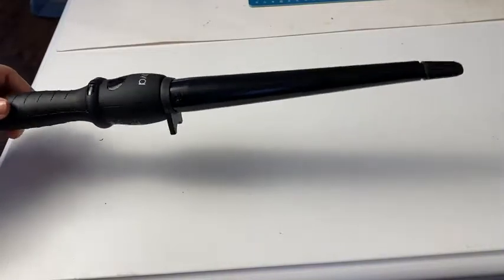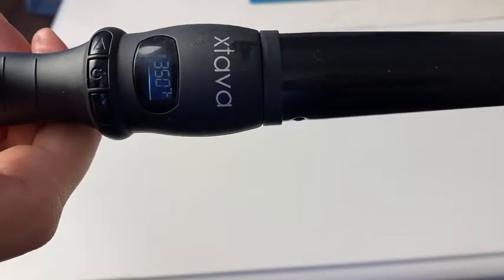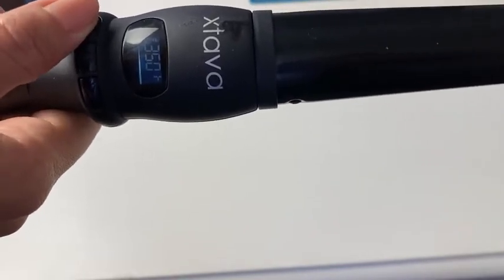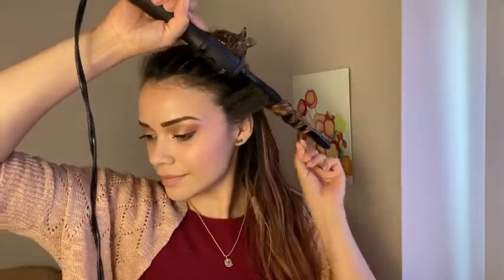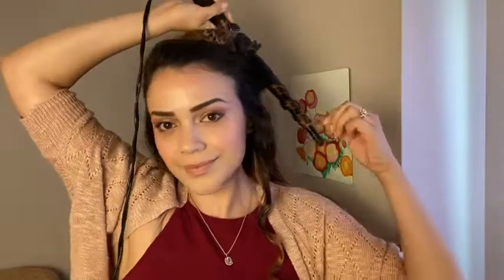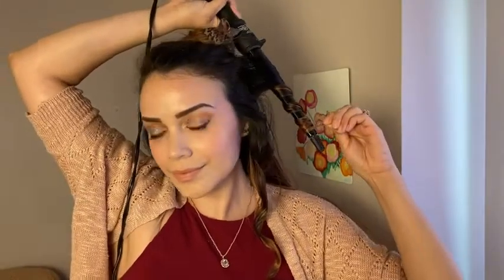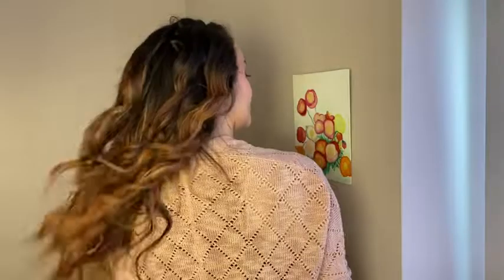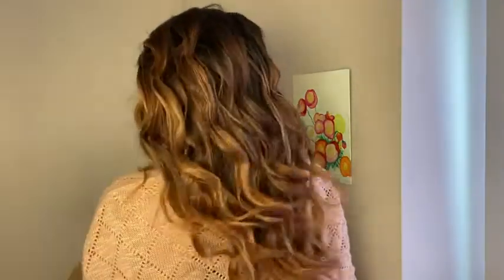Our Point of View on Xtava It Curl Curling Wands From Amazon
(Commissionable Links)

about this PRODUCT:The xtava It Curl Professional Oval Curling Iron features a 0.75 inch to 1.25 inch ceramic barrel with cool tip for creating effortless beach waves
Uses ionic technology to prevent frizz. The long tapered barrel is coated in ceramic and tourmaline to preserve hair health. Great for giving the perfect curl for your short or long hair
Includes 22 temperature settings on an LCD digital display, ranging from 200 F - 410 F. Start between 200 F - 300 F for styling delicate or fine hair types, 300 F - 370 F for normal hair, and 370 F - 410 F for thick or coarse hair types
Universal dual voltage (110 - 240V AC) will automatically adjust to the proper voltage when used with a compatible adapter
Includes 60-minute auto shut off function, 8’10" 360 degree swivel cord, heat resistant glove and travel case